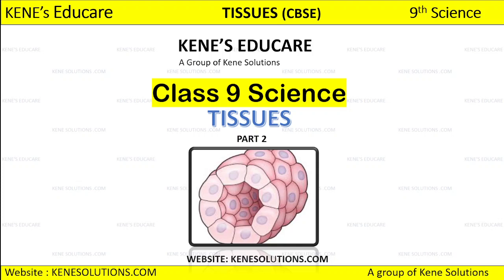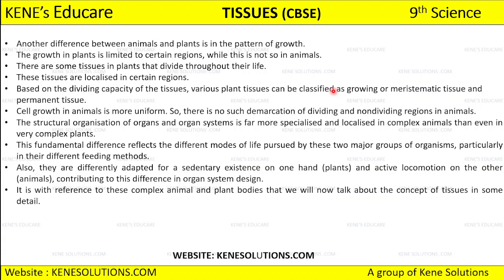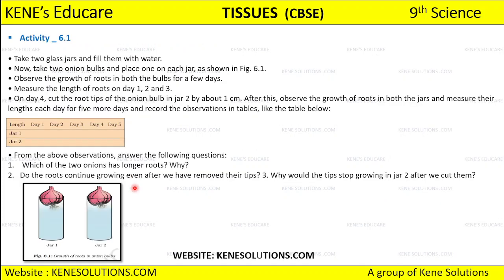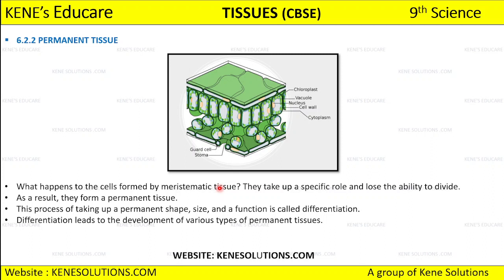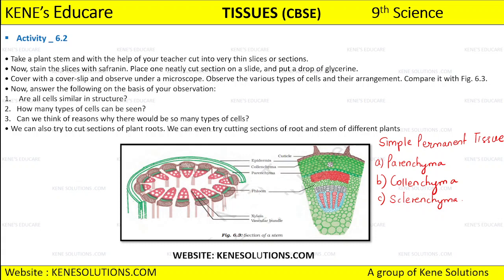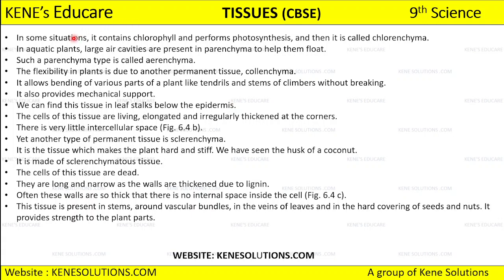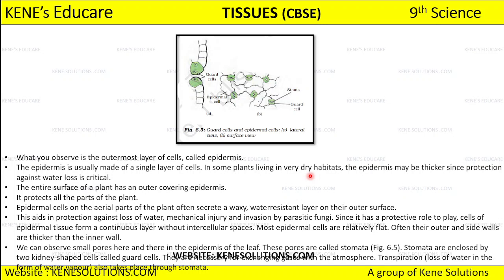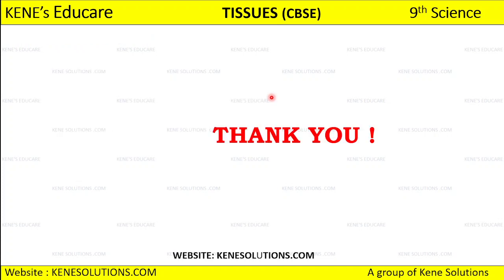Chapter 6 | Part 2 | Tissues | Science | Class 9 | CBSE Board (NCERT)